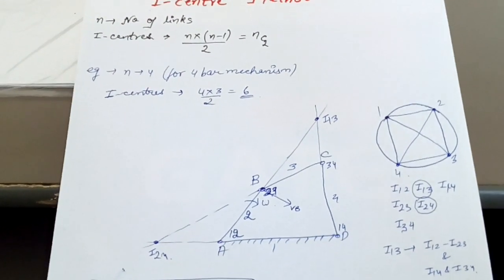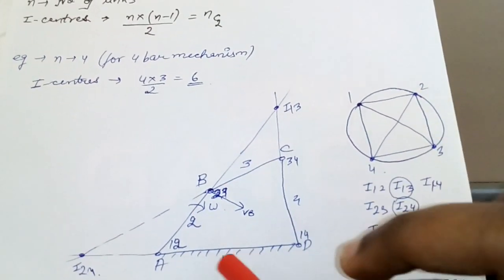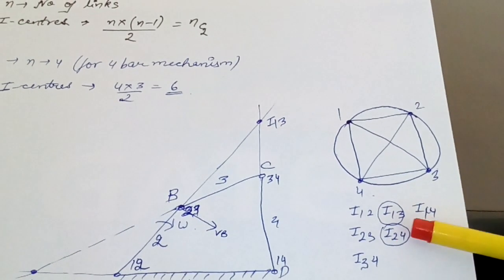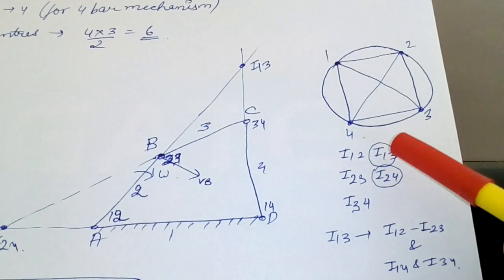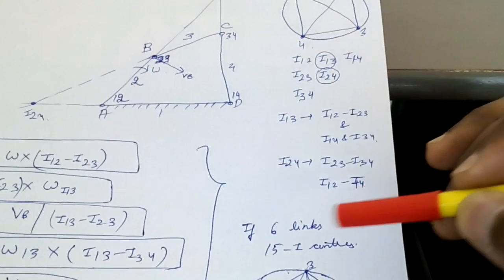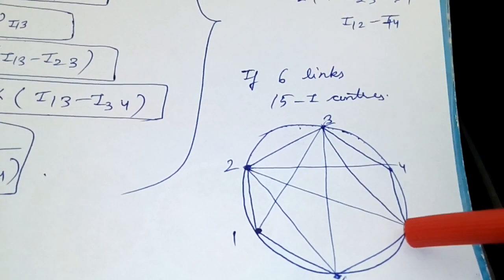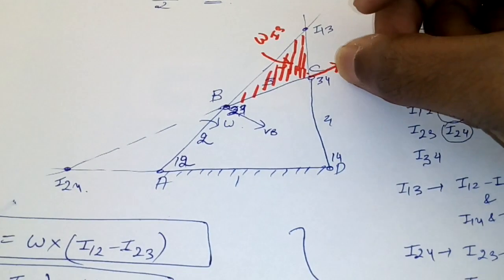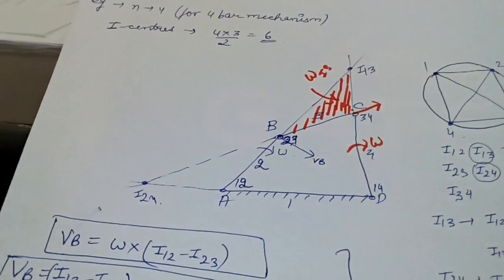i centre method | i centre method solved question | instantaneous centre method nptel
In this video, I have explained I centre method in detail with the help of solved numerical on I centre method.

I centre method full explanation, i centre method solved question, instantaneous centre method nptel, i centre solved question, i centre solved numerical, mechanical engineering lectures nptel online